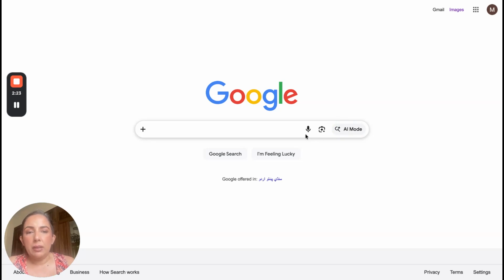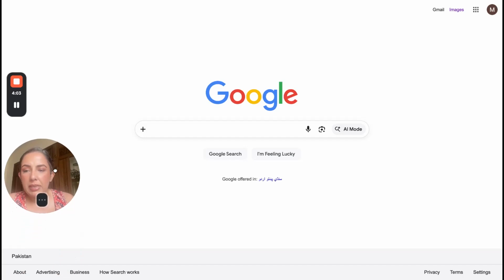Teardown Time: Google Homepage | SignalShift Consulting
Meher, founder of SignalShift Consulting, does a website analysis of the Google homepage. She explains how each element makes the page high-converting.